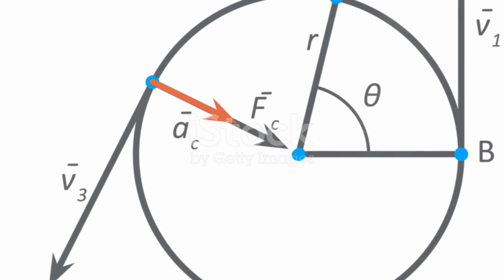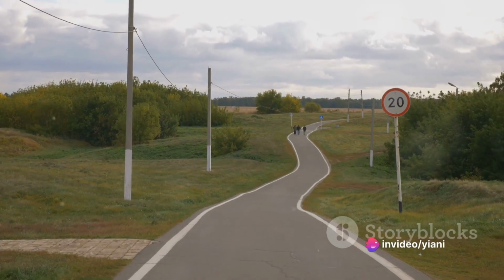Unraveling the Mysteries of Conservative Vector Fields